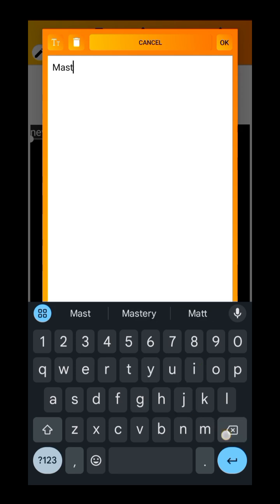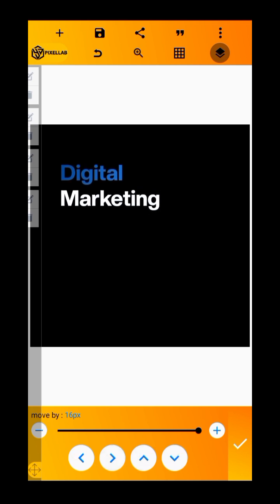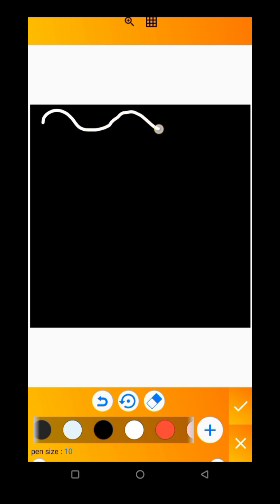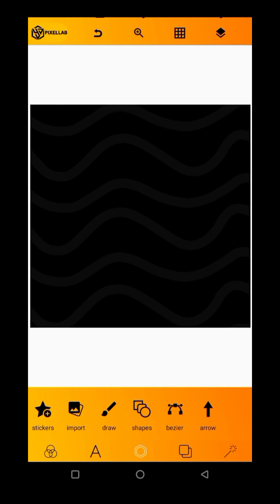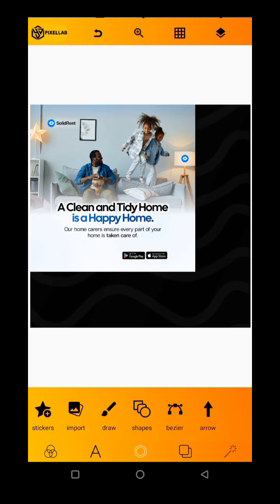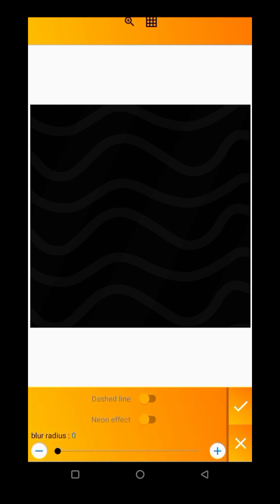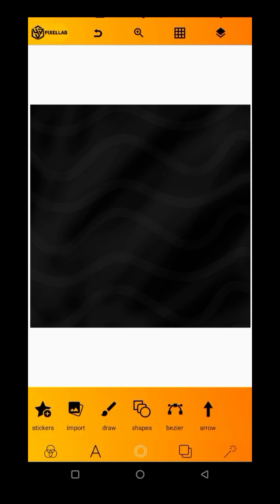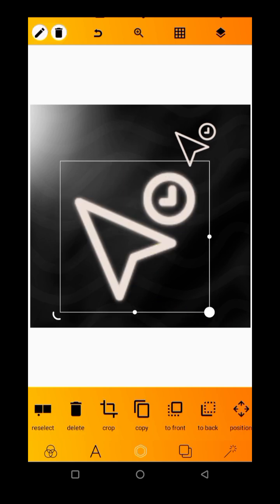6 Hidden Pixellab Tricks Every Designer Should Know in 2025 🤯😲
Hi Fellow Designers 🔥.

You are welcome to another tutorial video where I will be sharing with you 6 Hidden Pixellab Tricks that will help to elevate your DESIGN PROCESS IN PIXELLAB 🤯😲.

Need attention grabbing SOCIAL MEDIA DESIGNS that not only communicate your brand messages but also drive results?